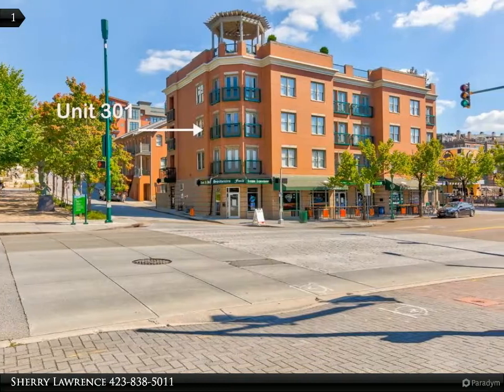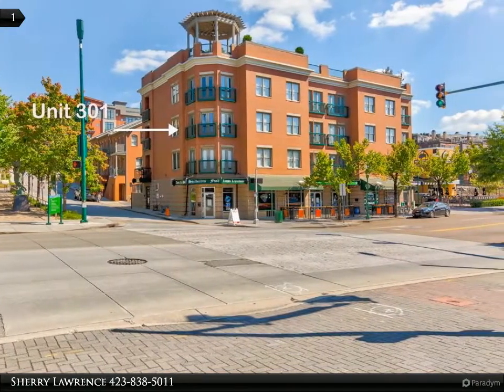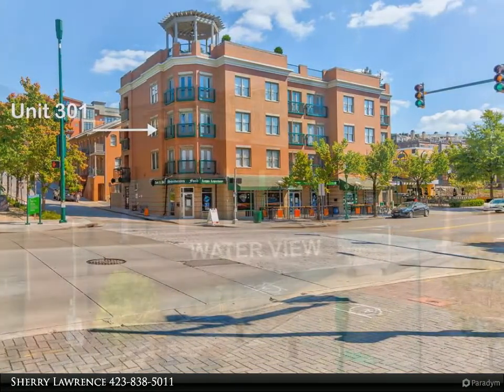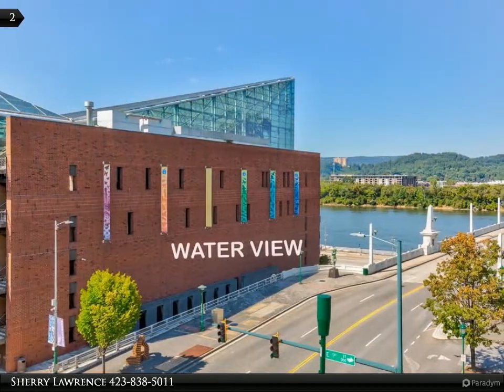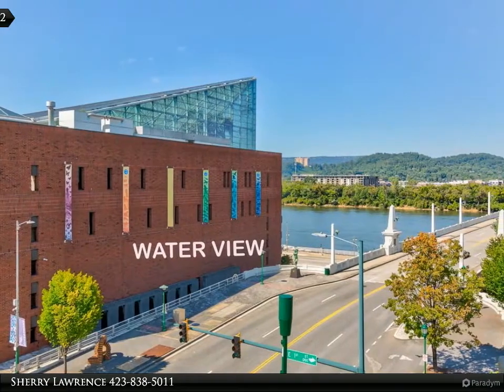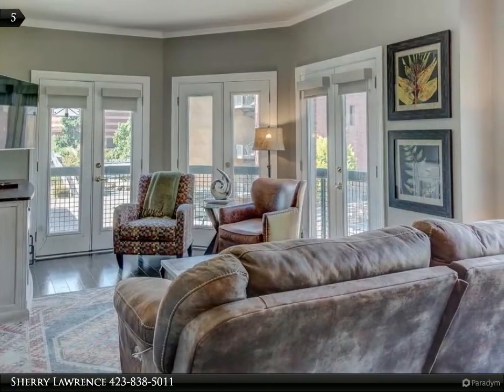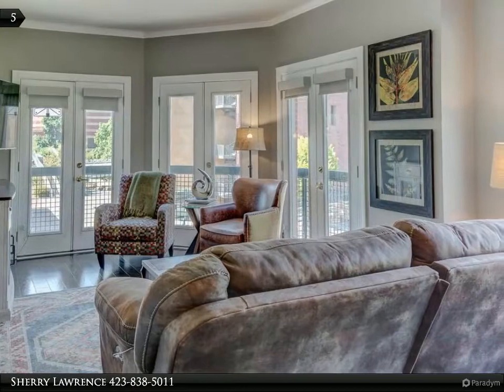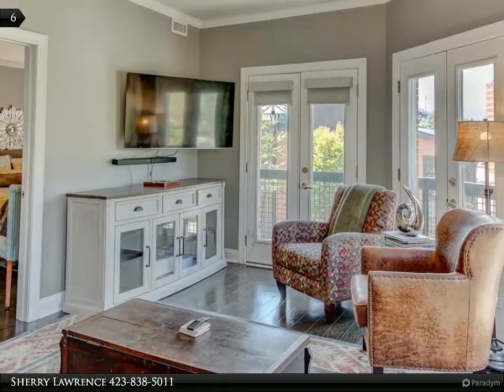100 Market St. Unit 301 Chattanooga, TN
100 Market St. 301

You will enjoy your front row seats to many of the activities taking place in downtown Chattanooga! Unit is across the street from the Aquarium
with great views of the water and Market St. This gated unit has been totally updated with new cabinets, floors, paint, and counter-tops. This 2
bedroom, 2 full bath unit is well appointed with views of downtown Chattanooga. You will enjoy the rooftop deck as you take in all the views and
fun Chattanooga has to offer. What an investment! Downtown Living, Downtown Fun, and Downtown Convenience! Call today!

Sherry Lawrence
Berkshire Hathaway HomeServices J Douglas Properties